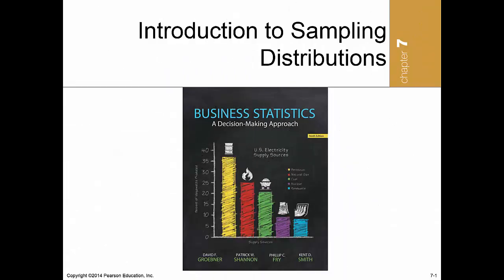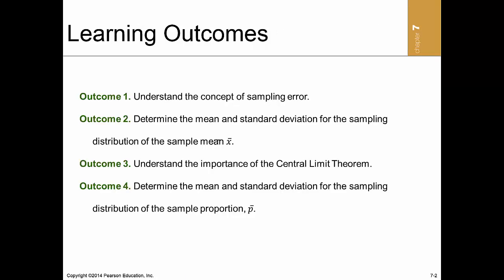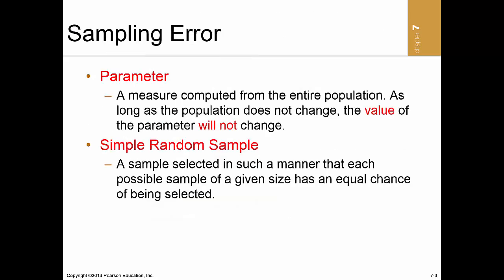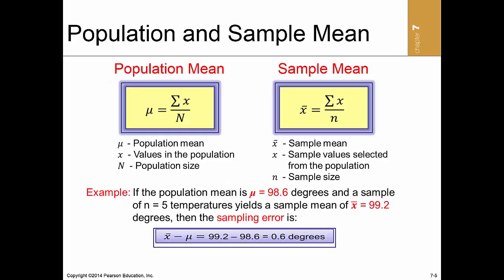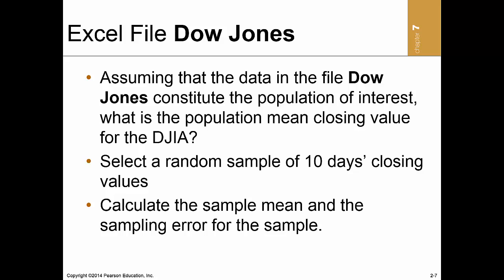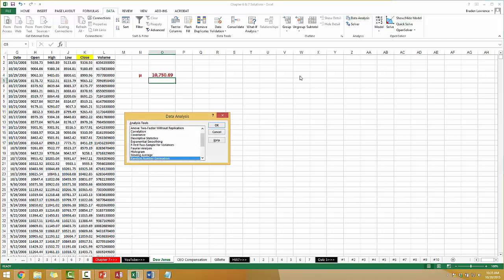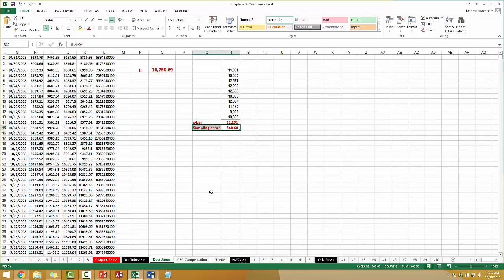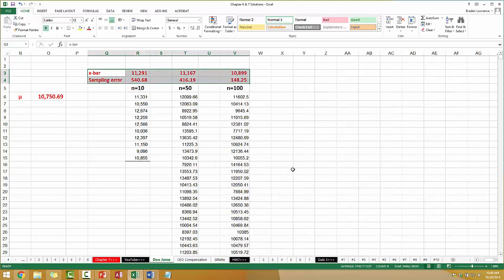7.1 – Sampling Error: What It Is and Why It Happens